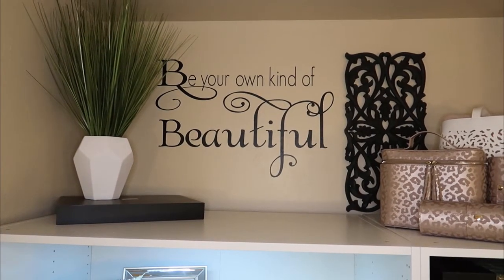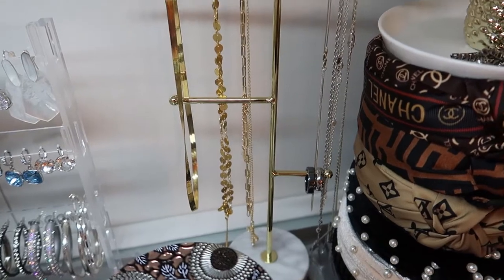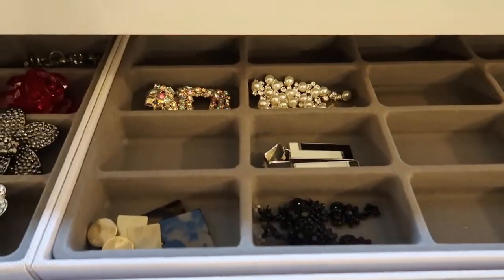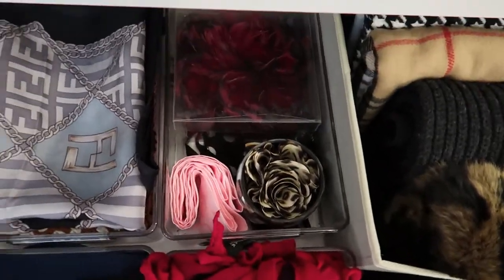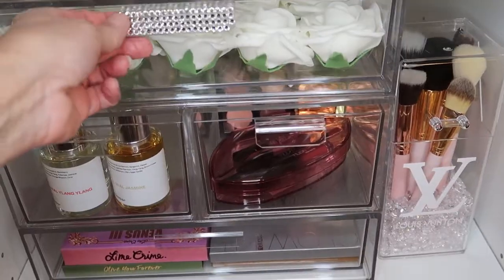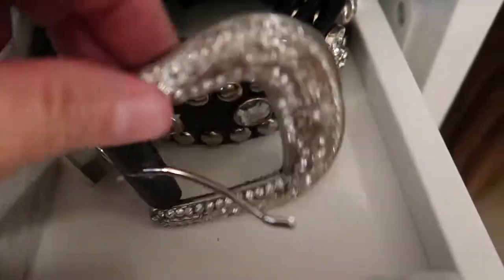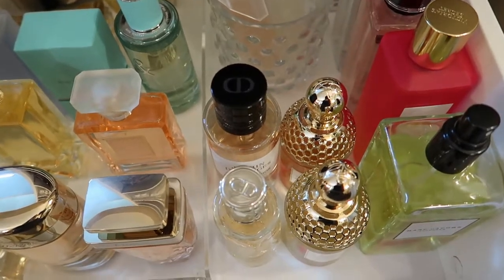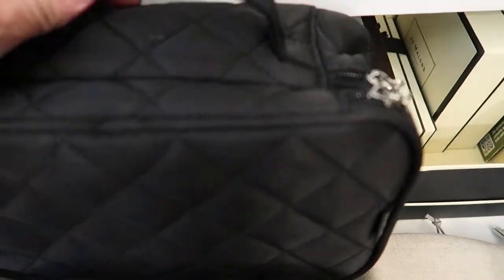IKEA PAX UNIT TOUR | CLOSET ORGANIZATION TOUR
Hi Everyone!

It seems like it too FOREVER for this unit to arrive but I am so happy that it is here!  I wanted to hare with you how I organized my things in this IKEA Pax Unit.

Don't forget to check out SLMissGlam - You guys will love her channel!

XOXO
Terry

ITEMS FEATURED IN THIS VIDEO:
Triple Bracelet Stand
Single Bracelet Stand
Earring Tray
Necklace Tray
Bracelet/Lrg Earring tray
Case of backings
Sunglass Case
Gray Covered Trays
Earring stand
Necklace stand
Headband Holder
Bra/Panties organizer
EQUIPMENT I USE:
Canon GX7 Mark II Digital Camera
18” DIVA Ring Light Super Nova
Mountdog Softbox Lighting Kit
SIRUI Carbon Fiber Mini Tripod